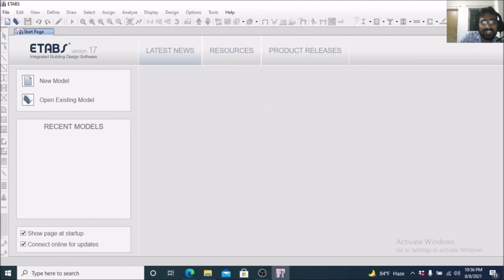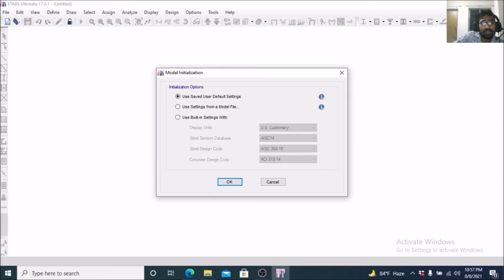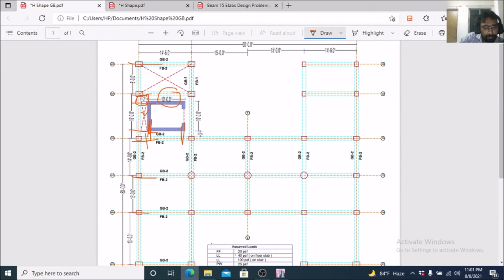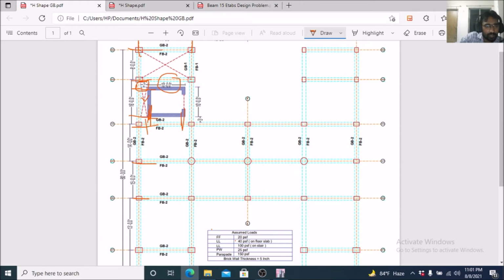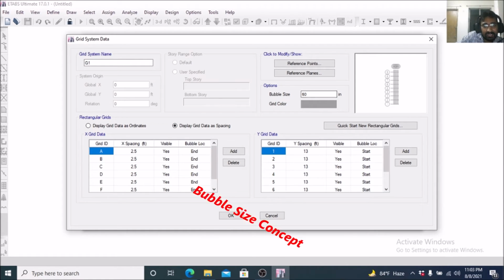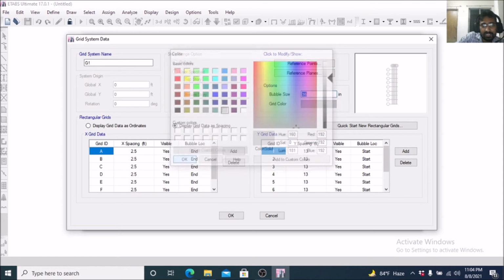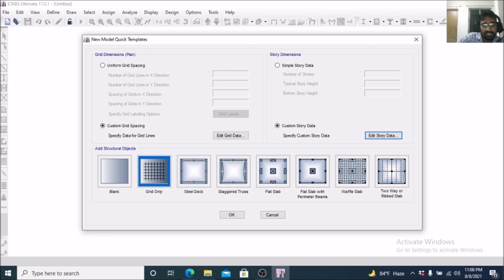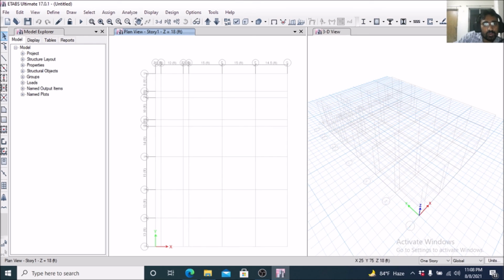Input of Grid Number & Story Data in ETABS Software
#This​ Channel is basically for Civil Engineers & Creative persons. This channel is very effective & useful for Civil Engineering Students. This Channel makes tutorials for Civil Engineering Software ( ETABS, AUTOCAD, STAAD Pro, Google Sketch Up), Civil Engineering Courses ( Environmental Engineering Lab, Transportation Engineering Lab, Solid Mechanics Lab, Fluid Mechanics Lab etc), Govt Job preparation , Class Lecture for different Civil Engineering Courses ( Mechanics, Surveying, Estimation etc)